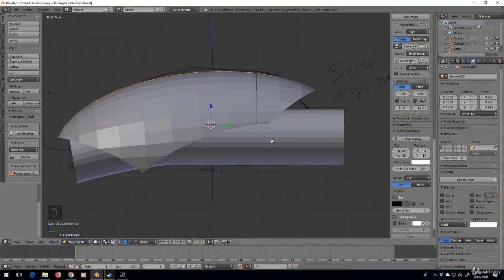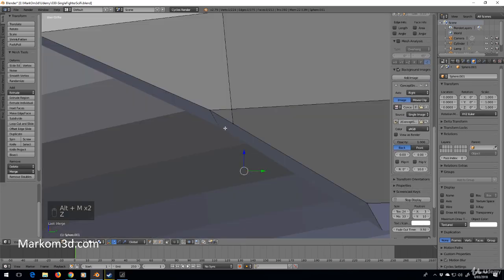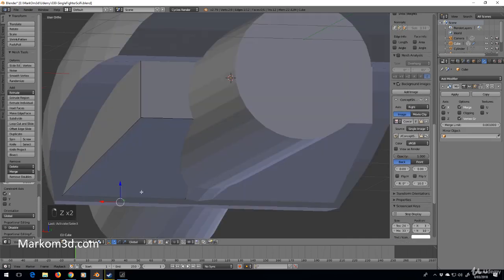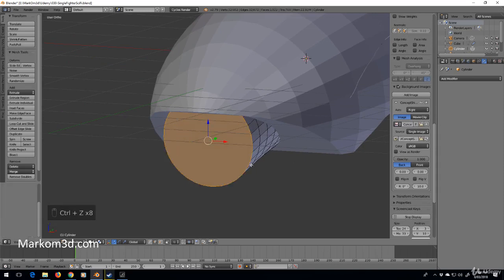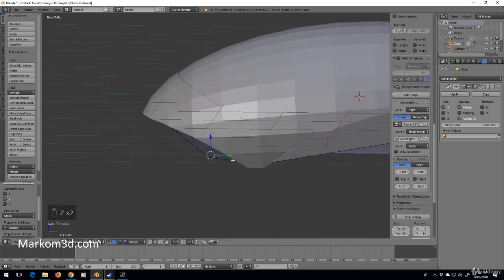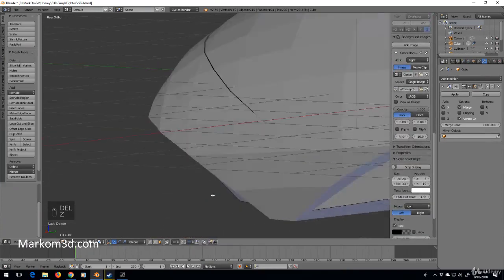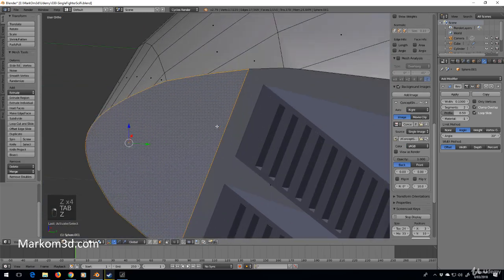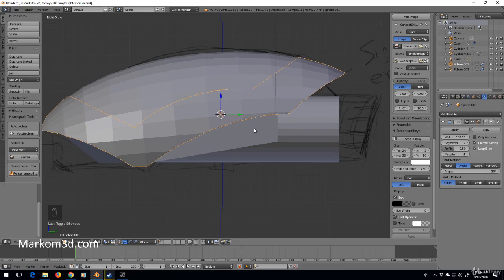Blocking the Front - Create a Scifi Spaceship in Blender - Tutorial Pt 6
Here we will block out the front of the Scifi Spaceship.